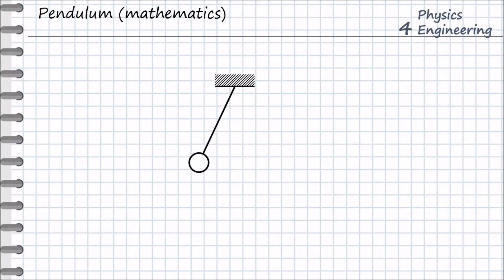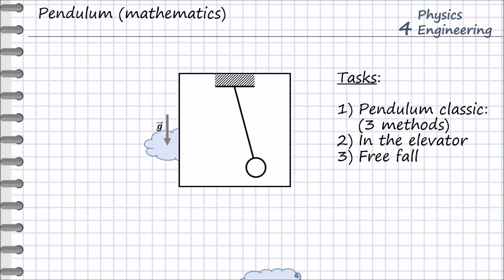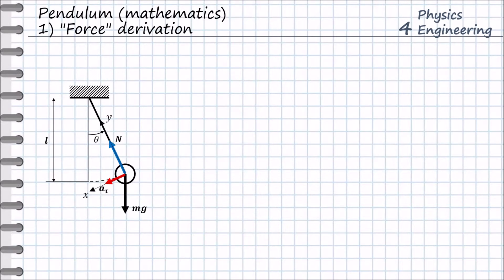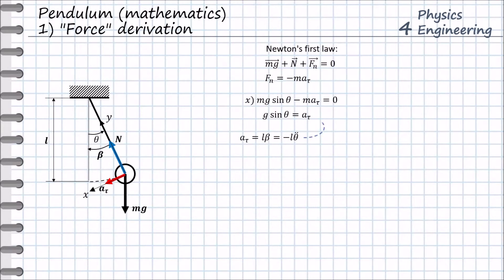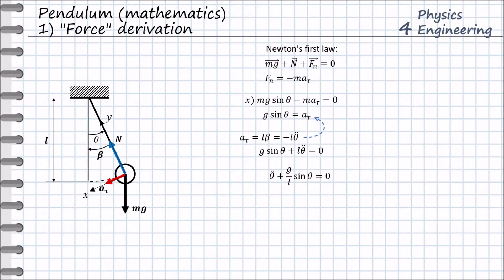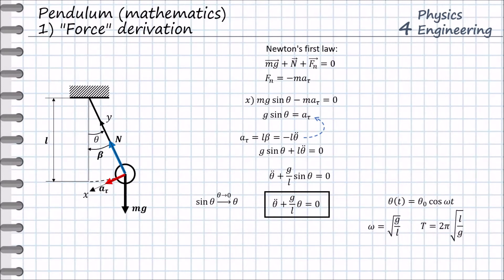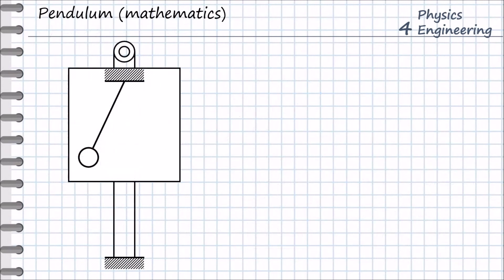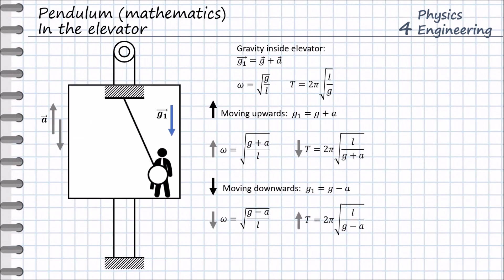Pendulum classic, pendulum in the elevator and in a free fall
Three solution methods to obtain the pendulum solution, pendulum in the elevator and in a free fall.